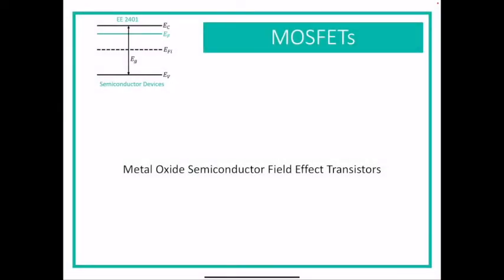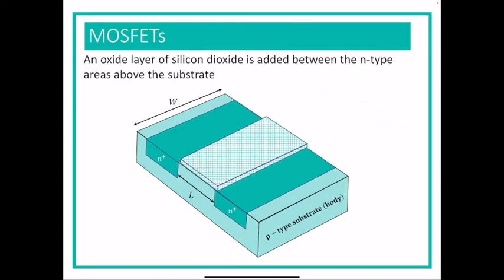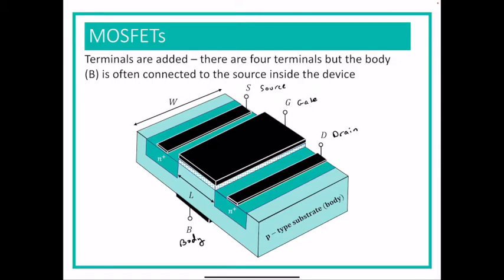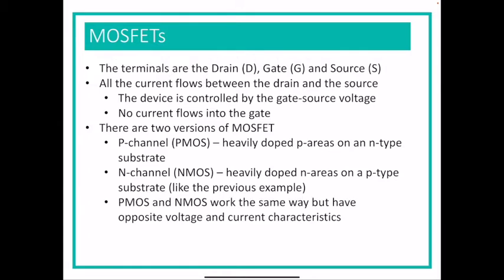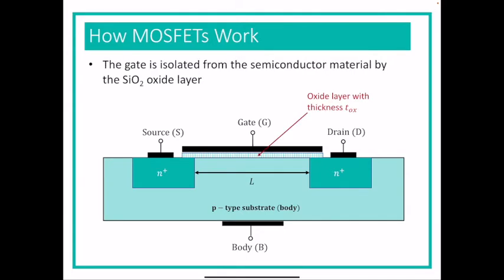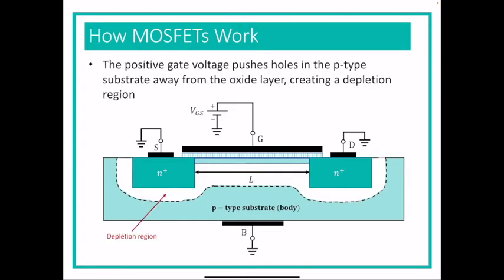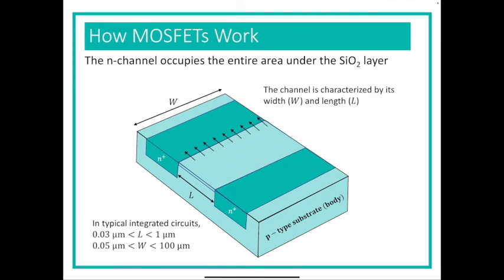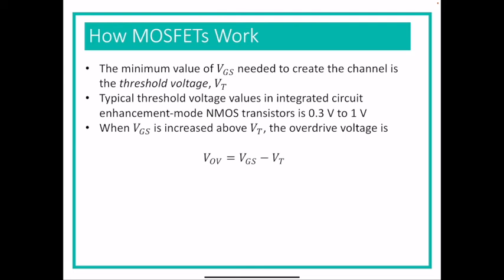EE 2401 Lesson 08c MOSFET Const